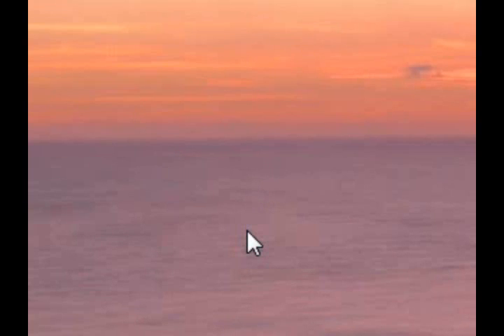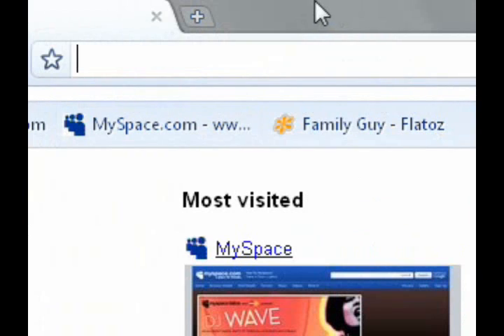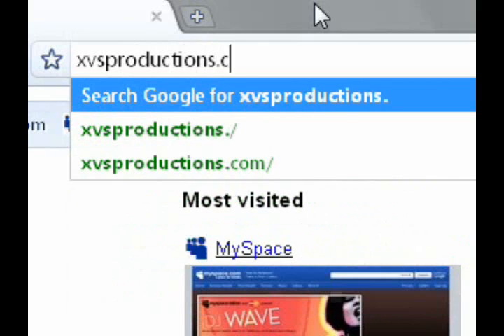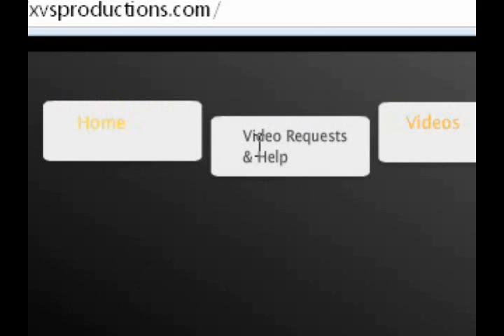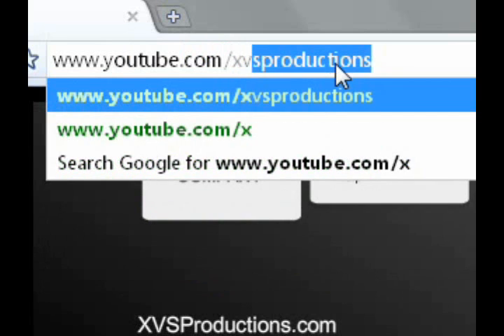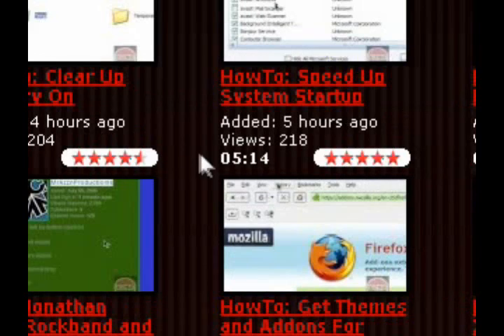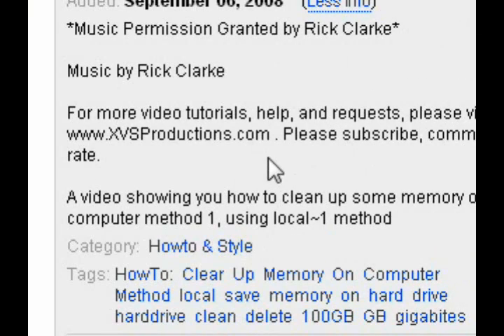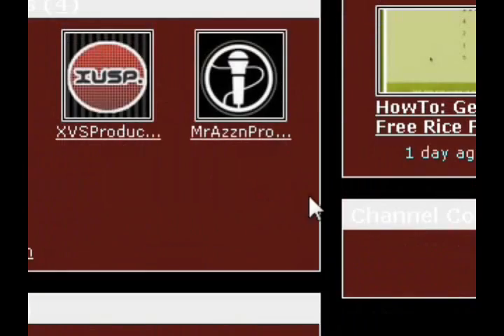My Helper, XVSProductions